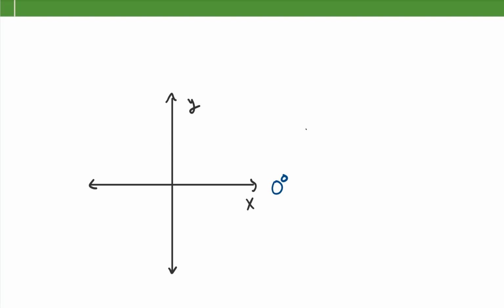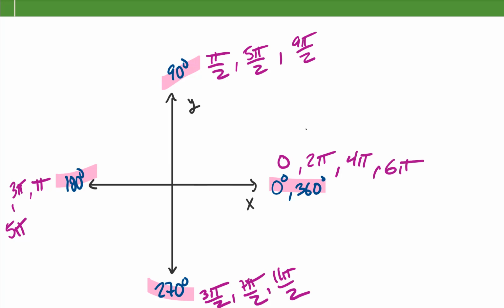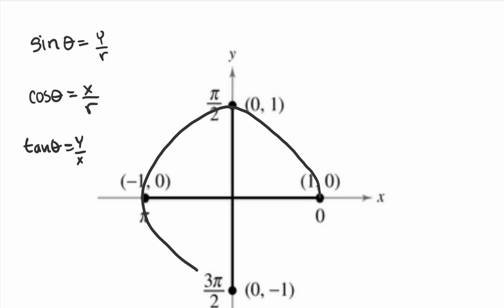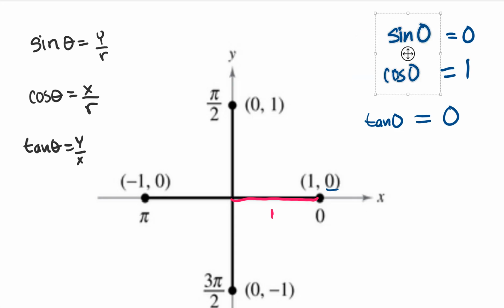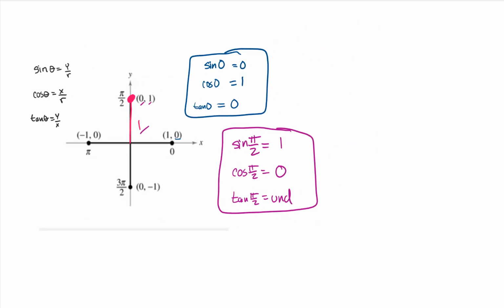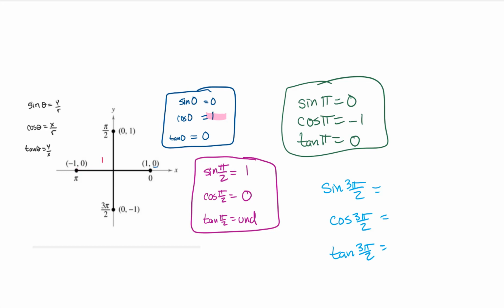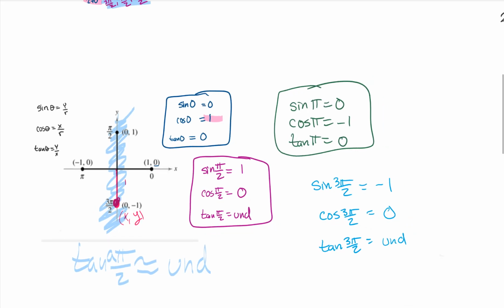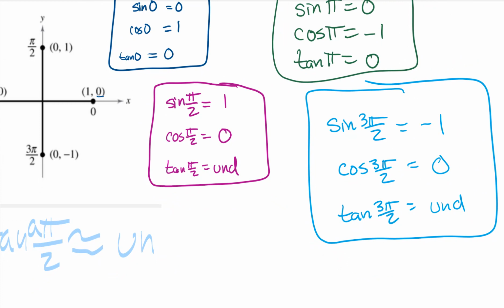2.4.5 Quadrantal Angles